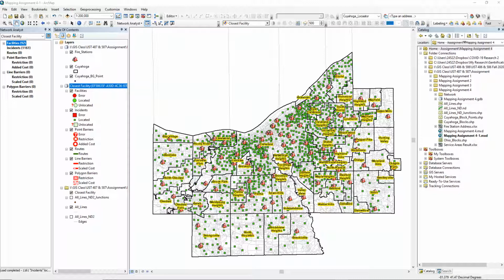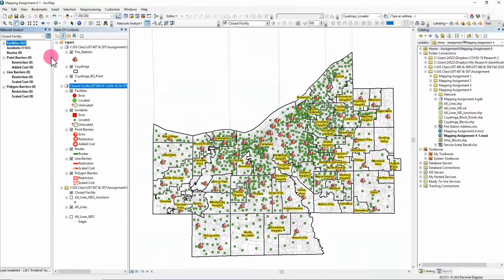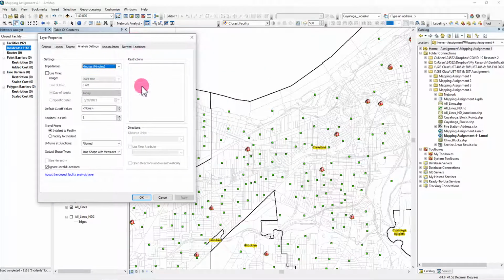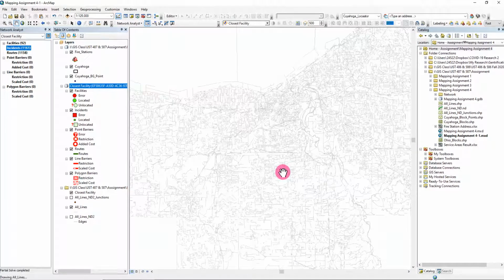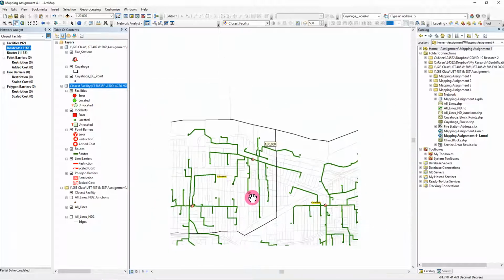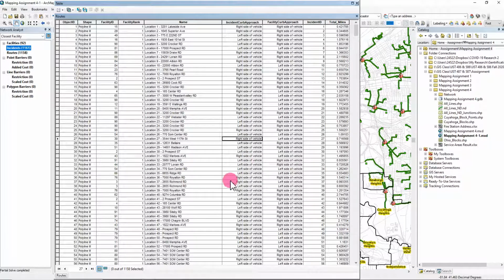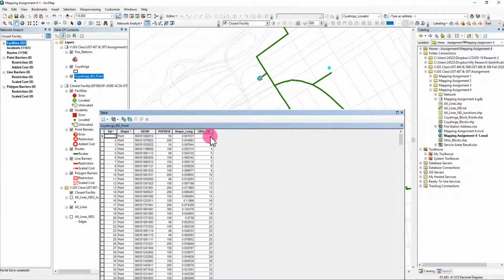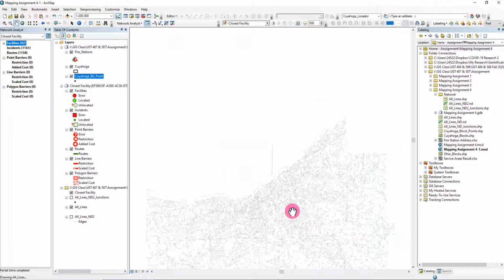Network Analysis 2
Closest Facility